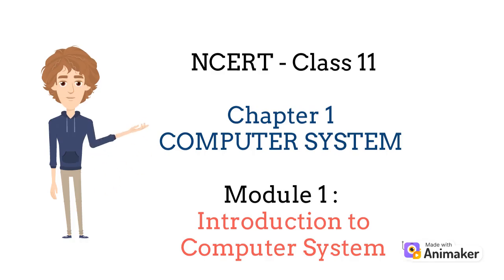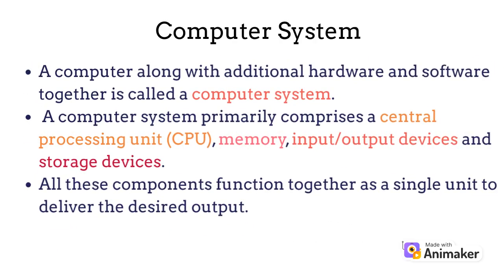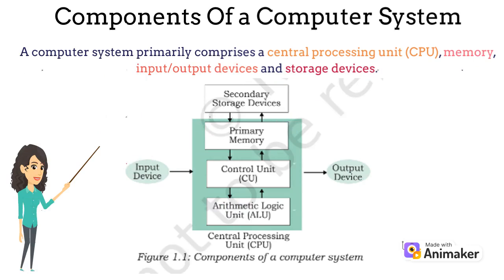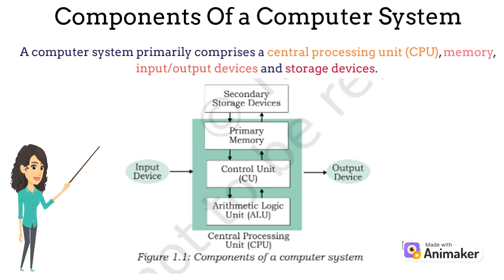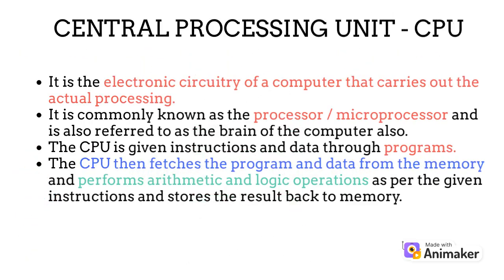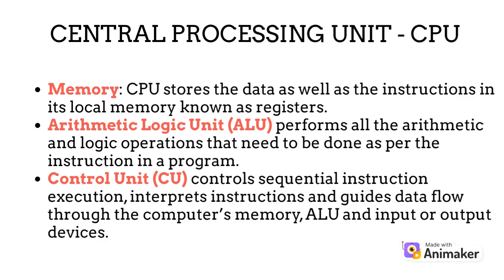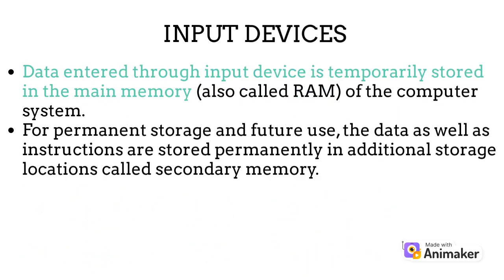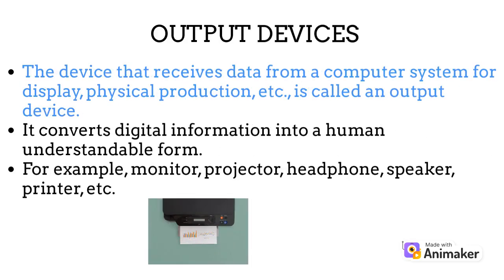1.1 Introduction - Computer System Class 11 NCERT Computer Science Chapter 1 in 4 mins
This video consists of the complete topic - Introduction to Computer System from Chapter 1 Computer System from the NCERT Class 11 syllabus. The whole Introduction to Computer System was completed in 4 minutes.

This video covers topics :
What is a computer system
Components of a computer system
What is CPU or Central Processing Unit
Memory
ALU or Arithmetic and Logical Unit
CU or Control Unit
Input Devices
Output Devices

Other modules will be covered in the subsequent videos.
This video is meant to help students revise faster and help them with their exams. This can also be considered as an audiobook for the first module.